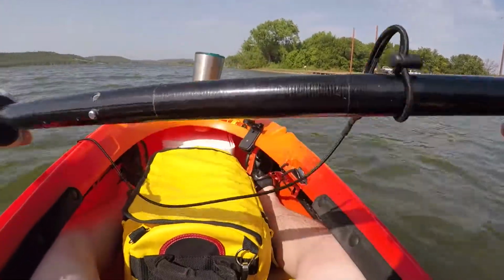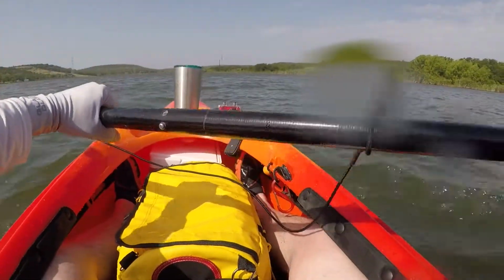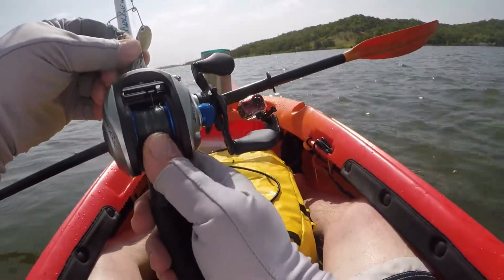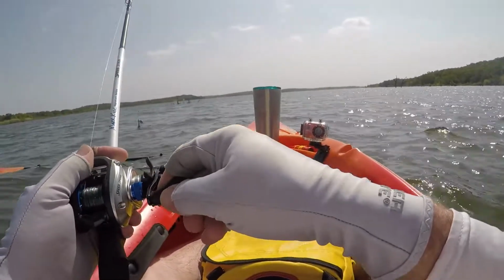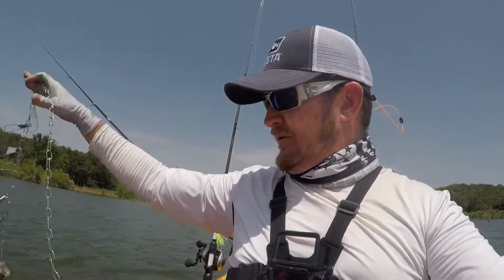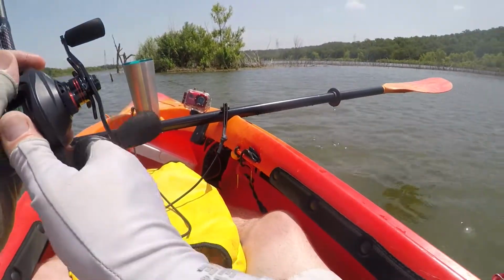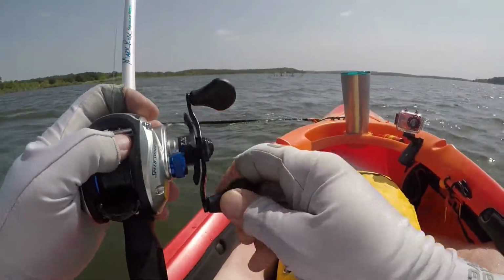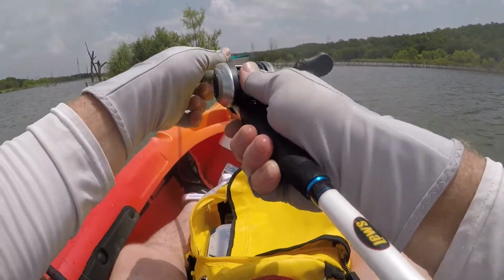Project Spinnercrank: Top secret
What the heck is a Spinnercrank? Is this a joke?